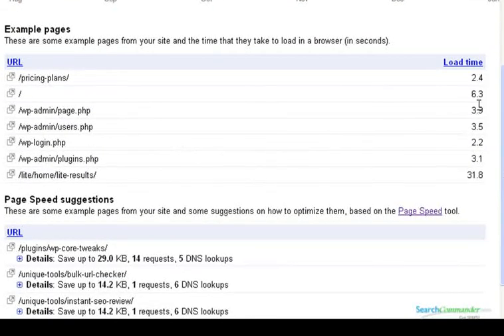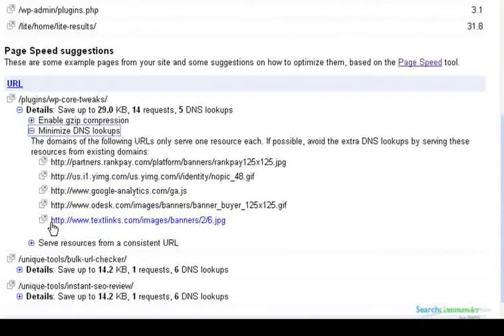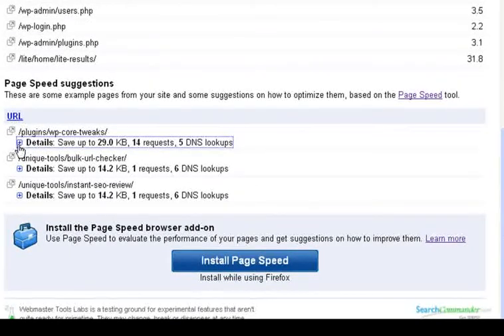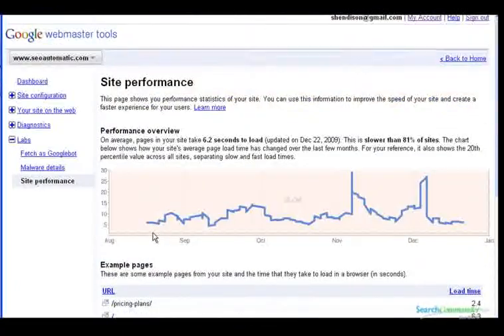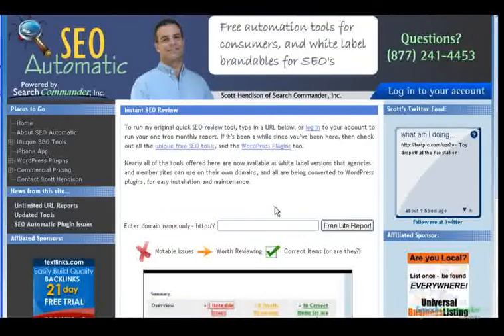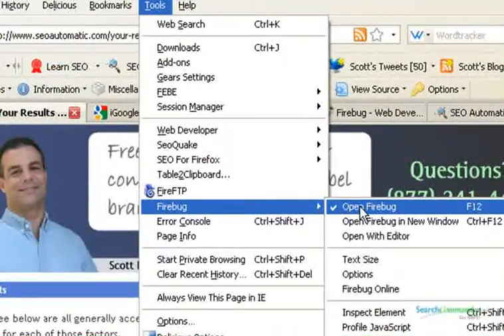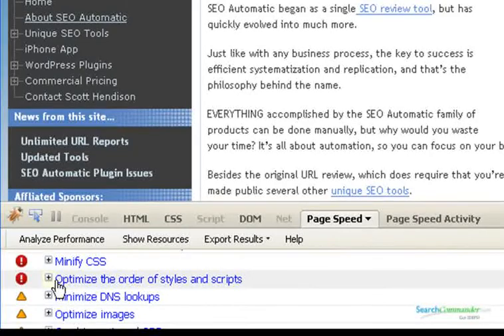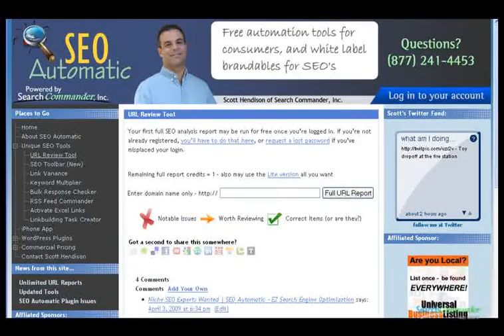Google Says Speed it Up and Tells You How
Scott Hendison, creator of shows a 4 minute demo of the new "Site Performance" option inside Google Webmaster tools. Also, how to get and use Google's Firefox Add-on for Firebug called Page Speed.  Distributed by Tubemogul.